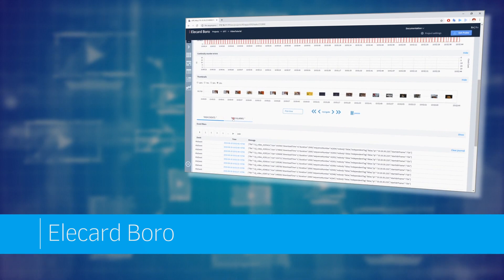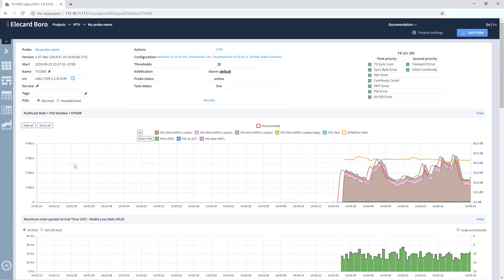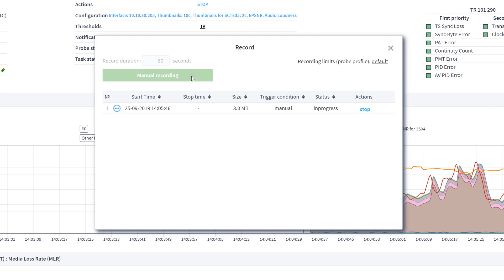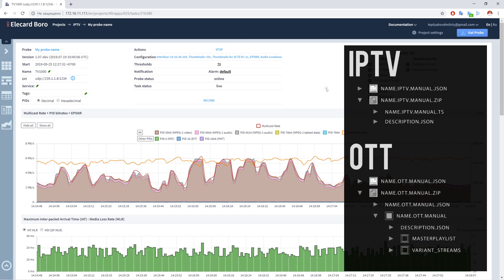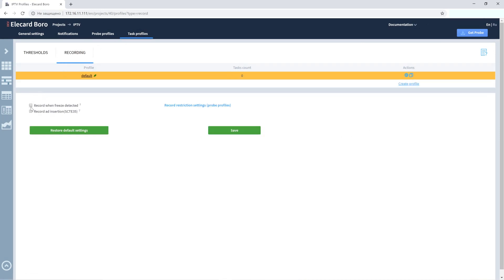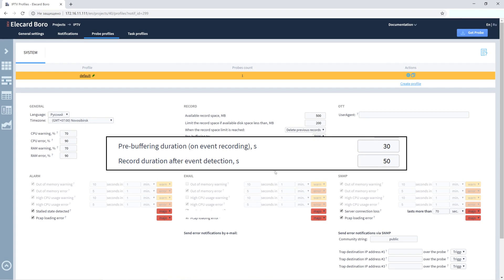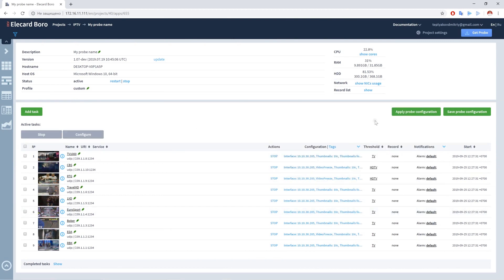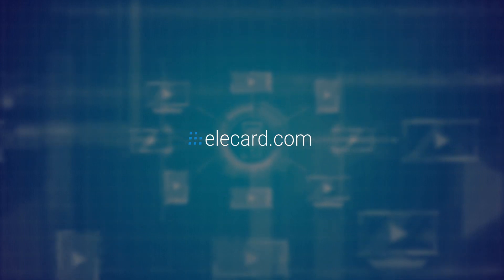Automatic and Manual Stream Recording in Boro monitoring solution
Stream recording is a useful feature that allows you to save fragments of IPTV streams and OTT services for further examination. This video explains how to make automatic and manual stream records in the Boro monitoring system.

In this video:
00:38 Manual Stream Recording
01:32 Automatic Event Recording
02:20 Applying a record profile to a task or a group of tasks